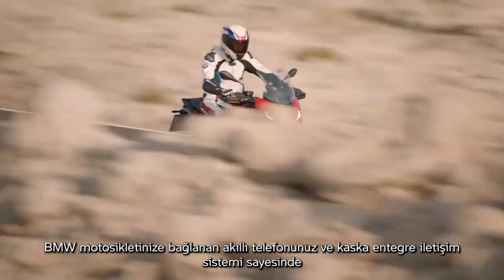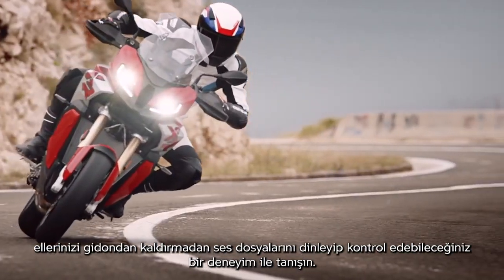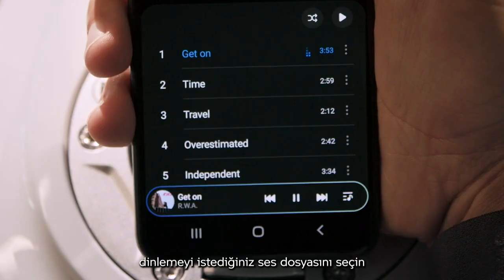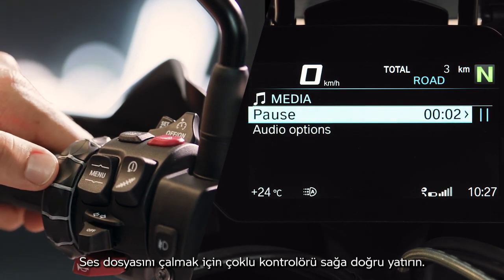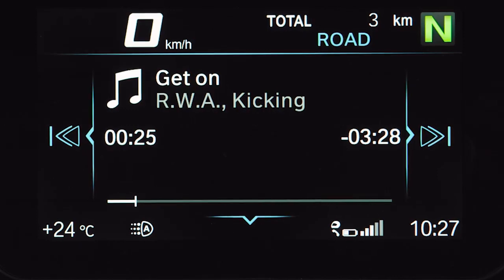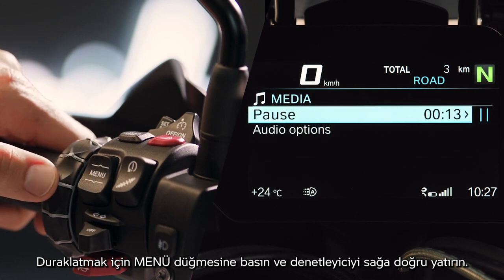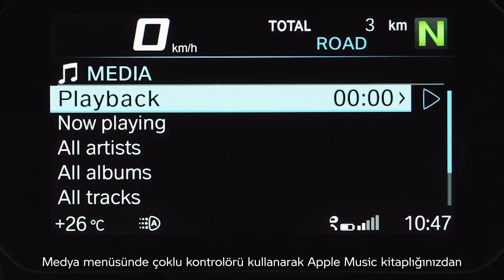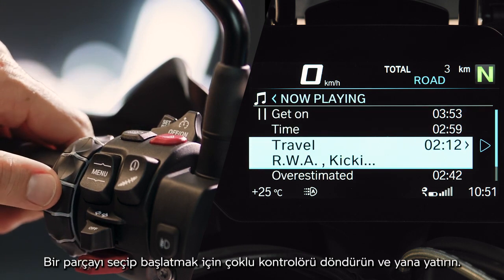Nasıl Kullanılır? Bluetooth Aracılığıyla Medya Oynatma